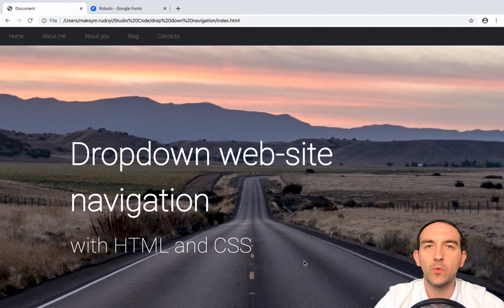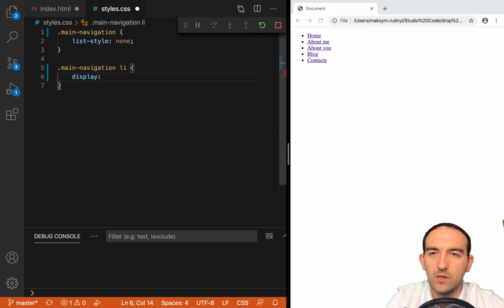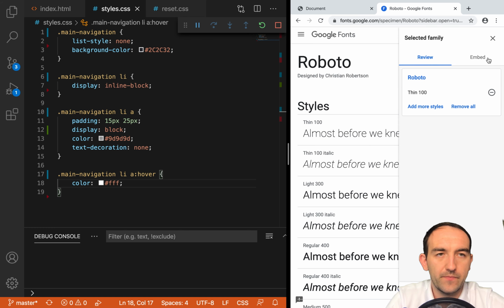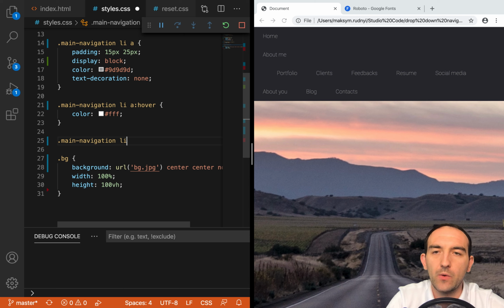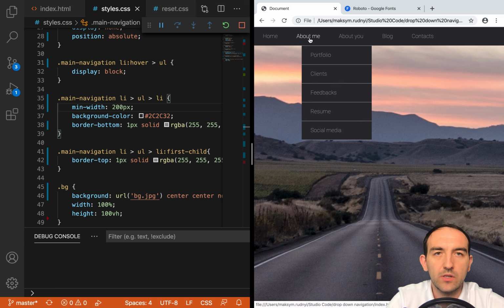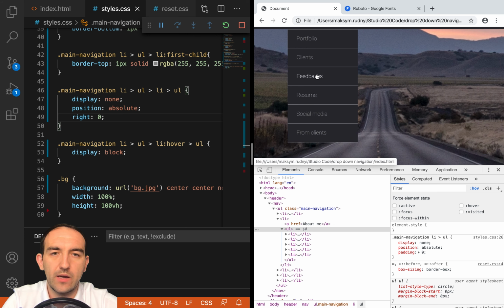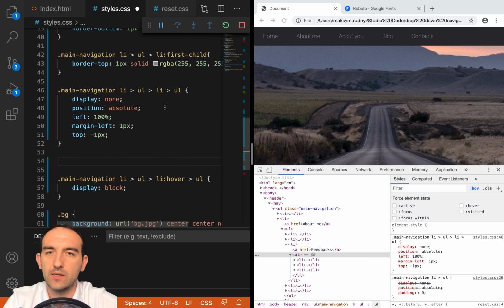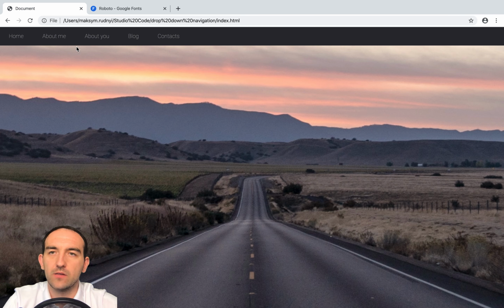HTML Dropdown Navigation Menu Tutorial. How to create navbar with HTML and CSS.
In this tutorial, we'll learn how to create a dropdown navigation menu with HTML and CSS only. We'll create three levels of a menu and will show it on mouse hover.

Source files of HTML & CSS navigation menu can be found on my GitHub